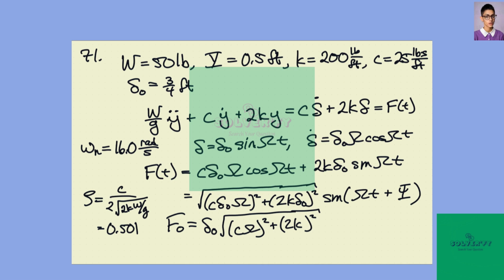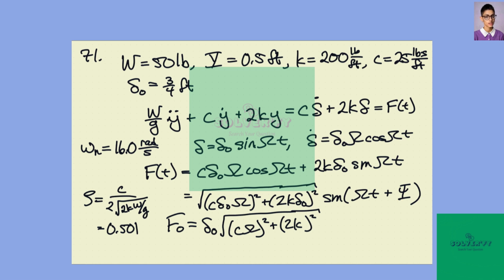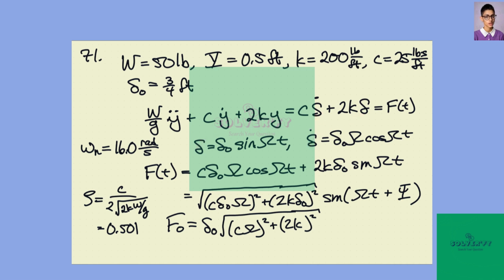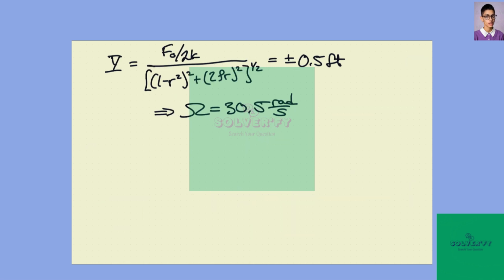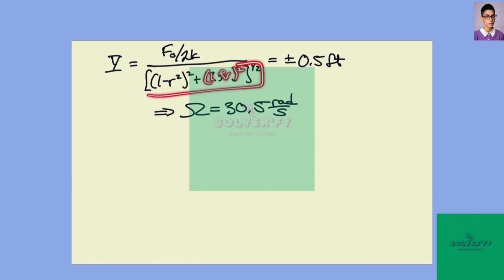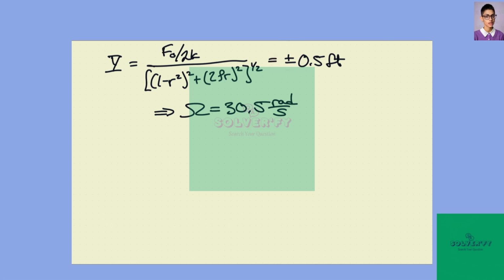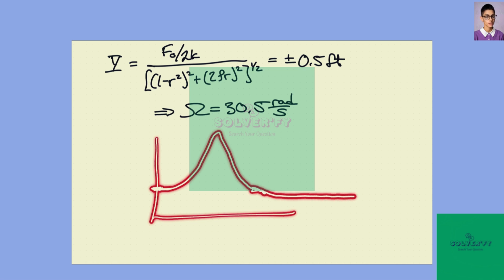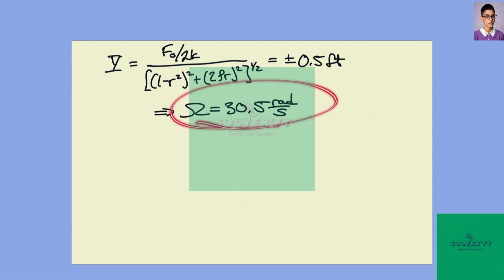[Engineering] If the amplitude of the 50 -lb cylinder's steady-state vibration is 6 in., determine t